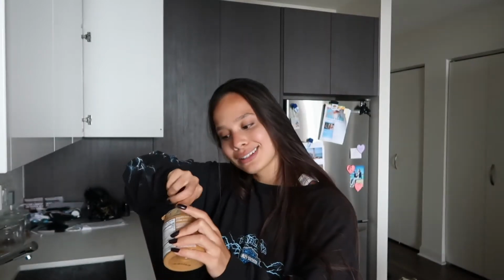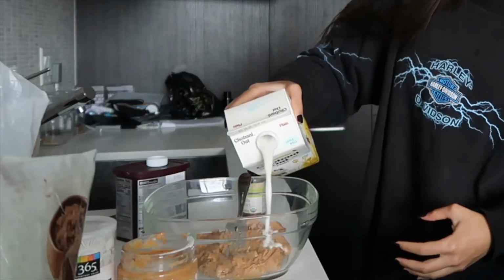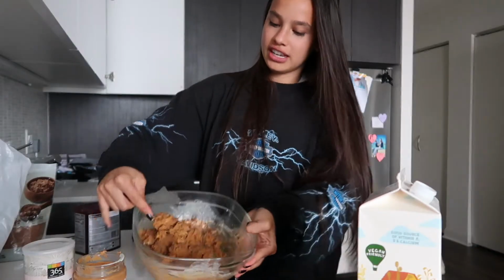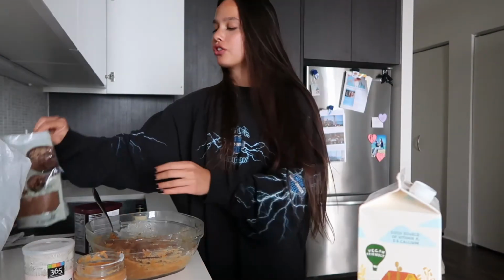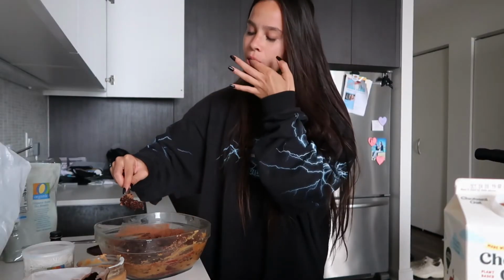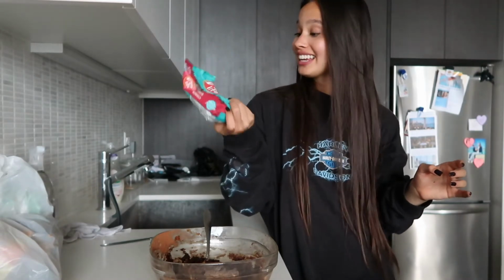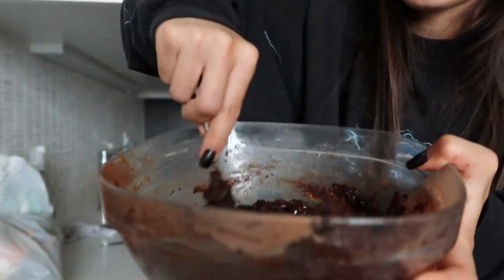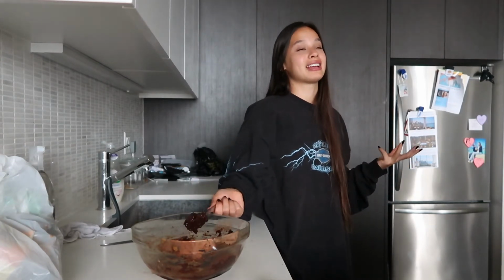i made vegan cookies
I was stressed so I made cookies